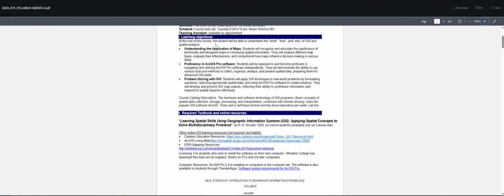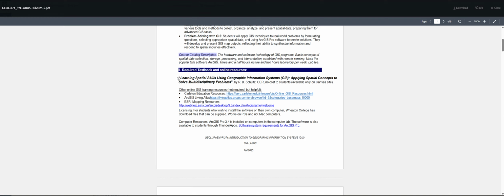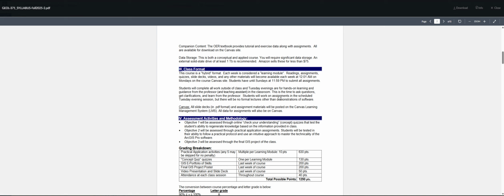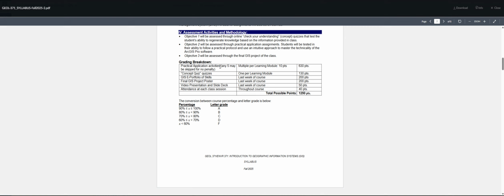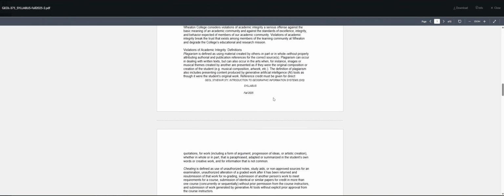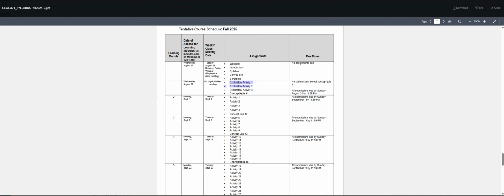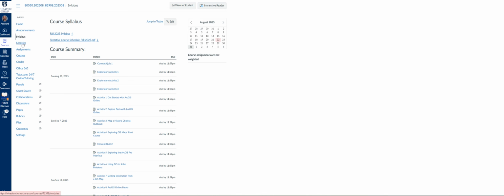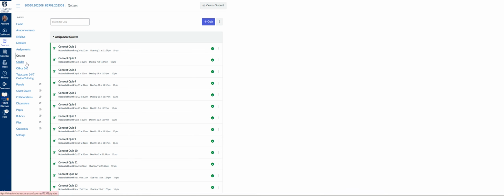Introduction to GEOL 371/ENVR 371: Wheaton College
Introduction to GEOL 371/ENVR 371: Wheaton College: syllabus, course format, Canvas site.